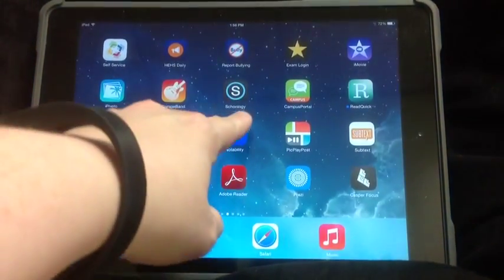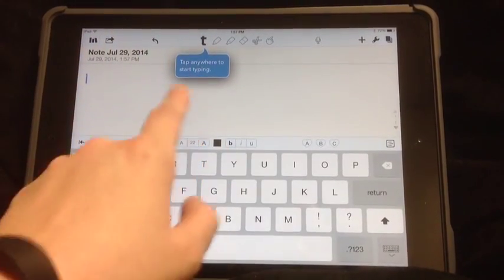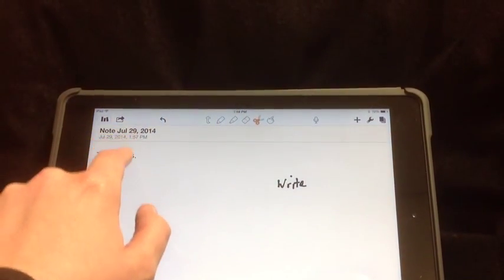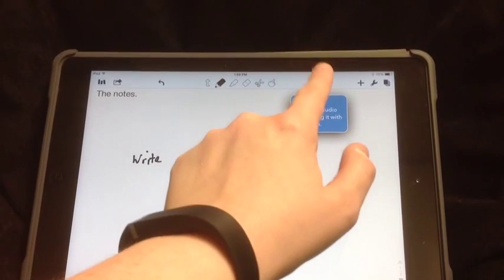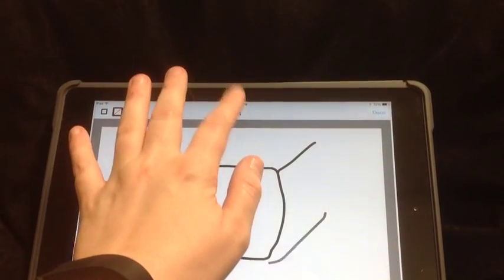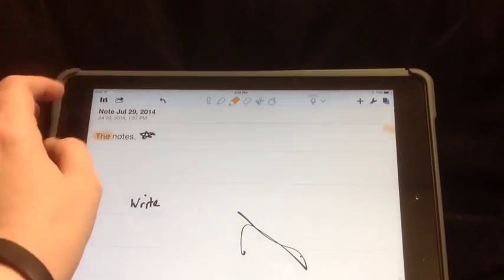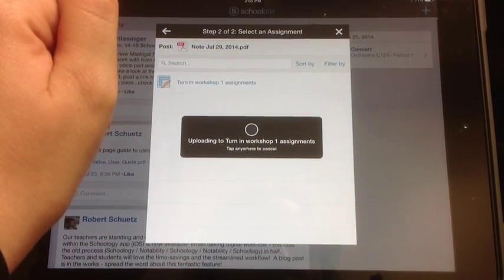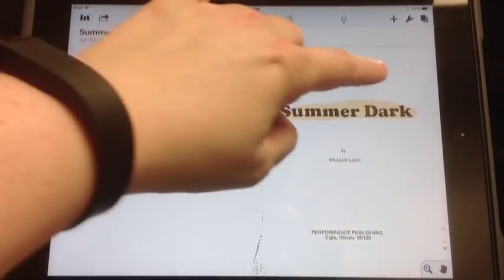D211 Notability Tutorial